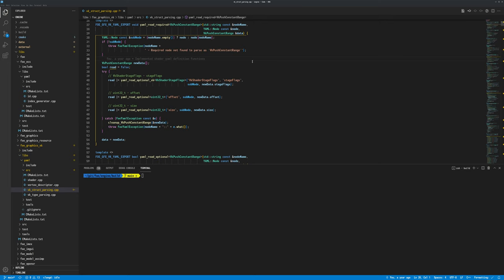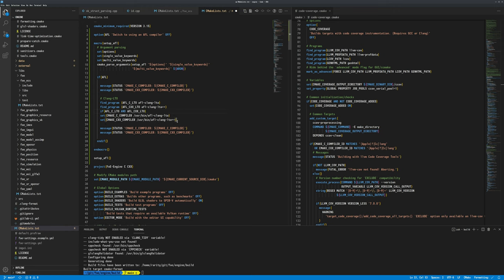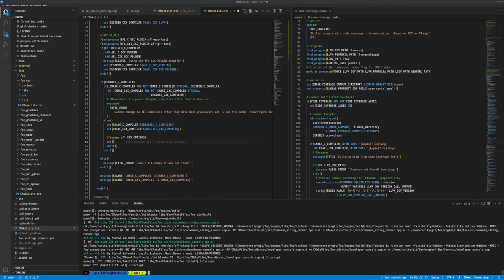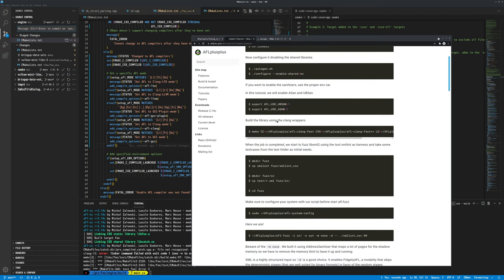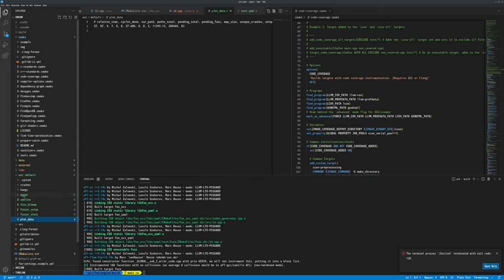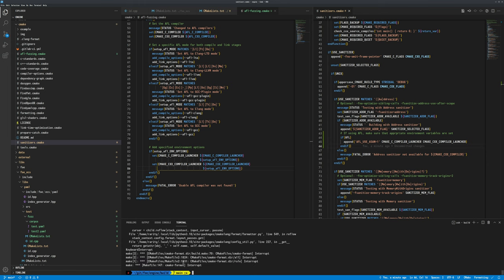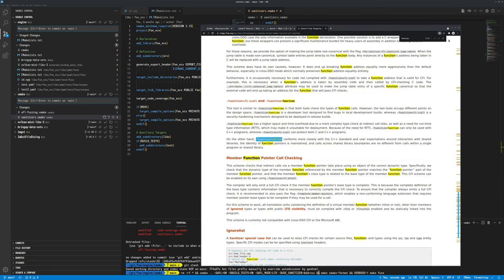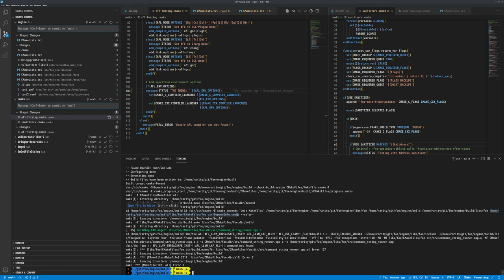AFL Fuzzing CMake Scripting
This session focuses on the infrastructure behind supporting AFL fuzzing builds through CMake, including integration with the Sanitizers.

As part of developing the FoE engine, it's been difficult finding the motivation to write exhaustive tests for all of the libraries which read in YAML content. There are a few obvious cases which are covered through manually written unit tests, however there's alot that those leave out. However, if that input data could be auto-generated in some way, and for it to also test other possible corner cases, that would be fantastic, and fuzzing (through AFL) seems to do exactly that.

The idea being to write a base set of inputs, and allow the fuzzer to take that and quickly and thoroughtly permutate that data and discover as many corner cases as possible, then to feed all those cases back to the original tests to increase code coverage.

2021/01/23